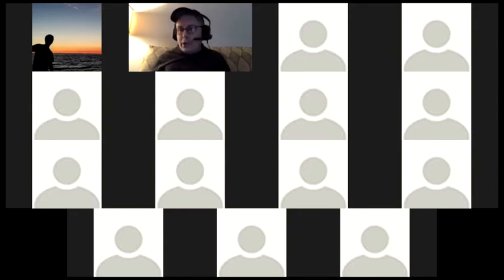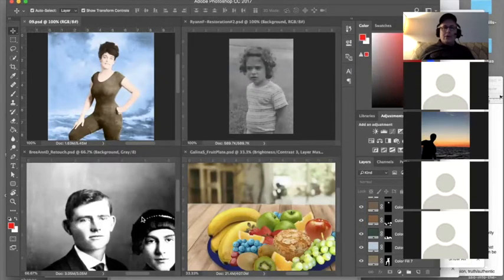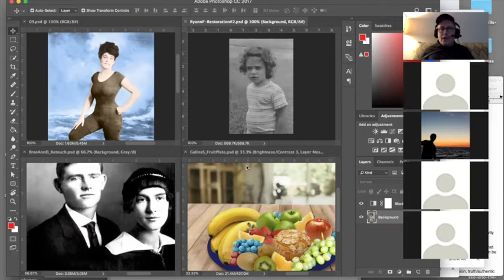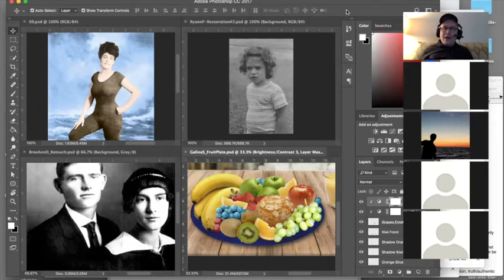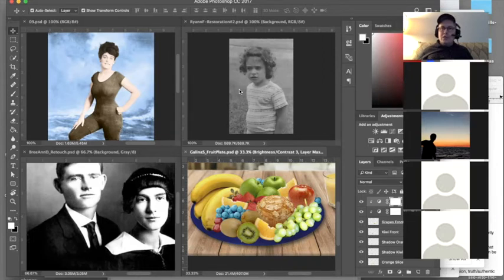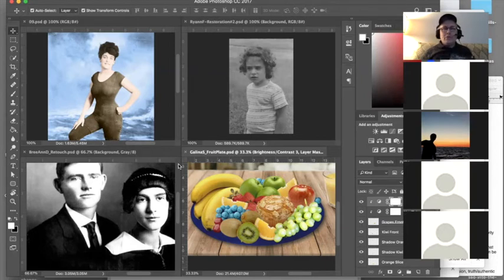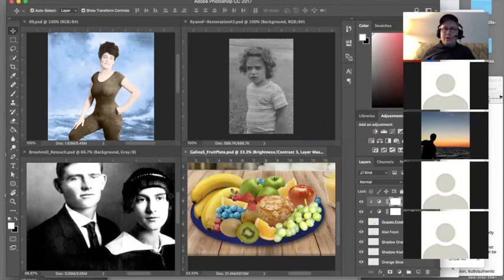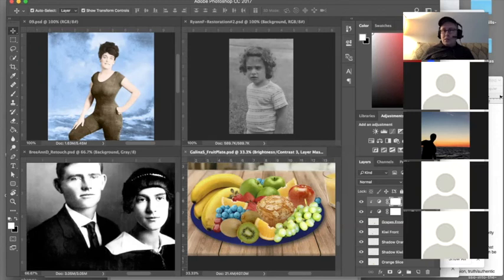digital imaging1 05 05 2020 virtual class12